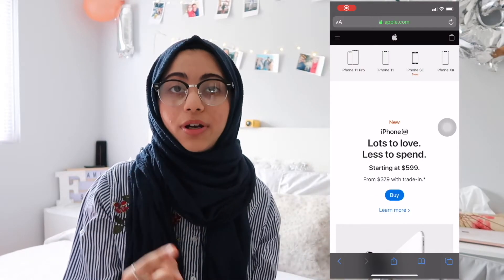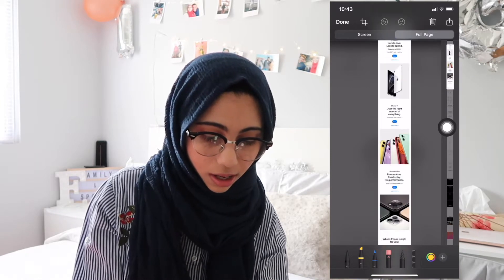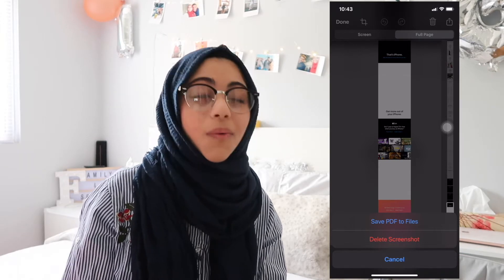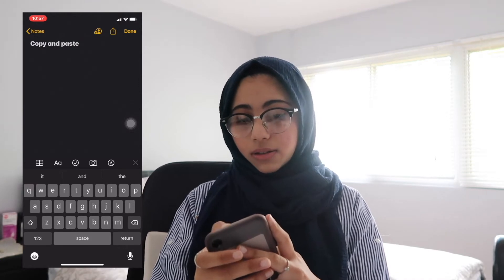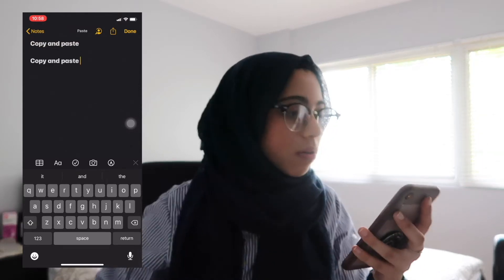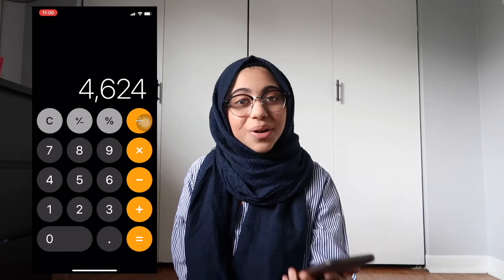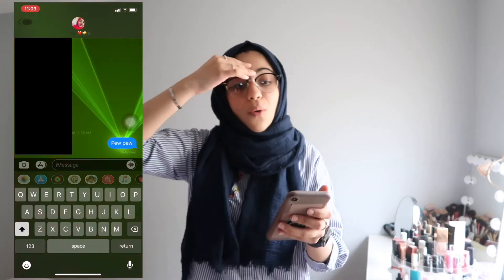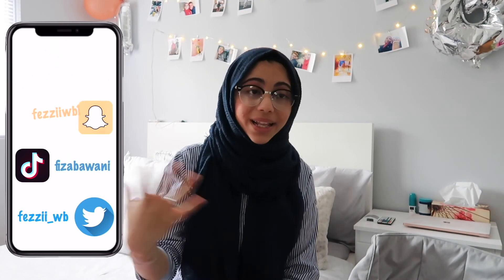Testing iPhone TikTok Hacks *THEY WORKED*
I've done a few tiktok hack videos so I thought why not try another one but about my phone. A lot of these hacks do seem like they are common sense but I genuinely had no idea about any of them.